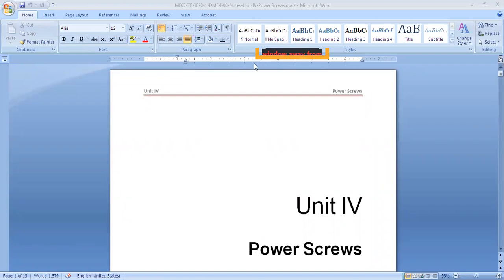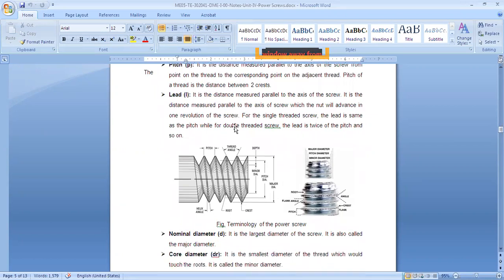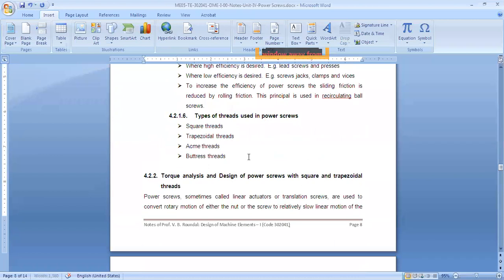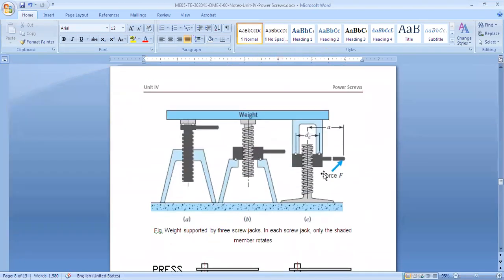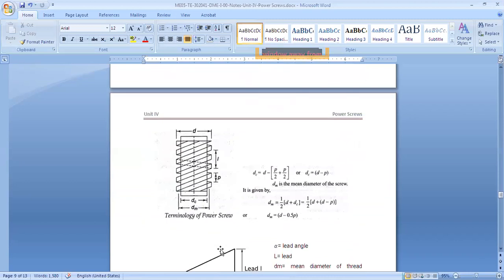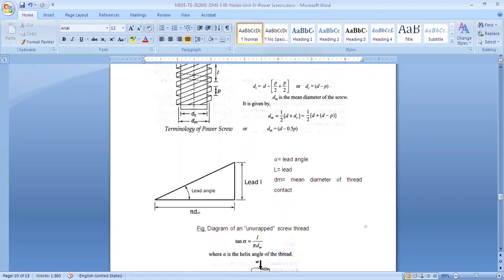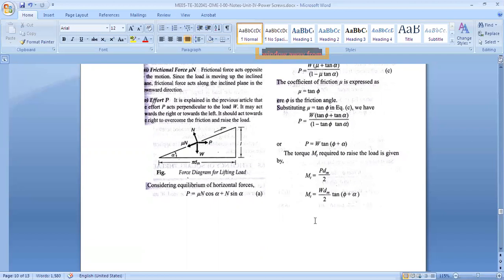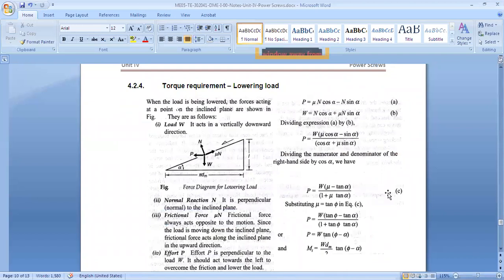DME-I Unit IV - Power Screws-Lect 2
Torque analysis & Design of power screws with square and trapezoidal threads